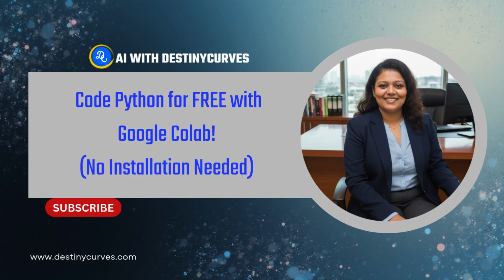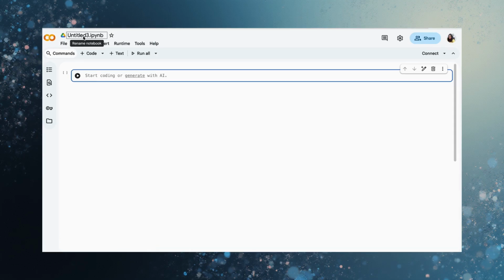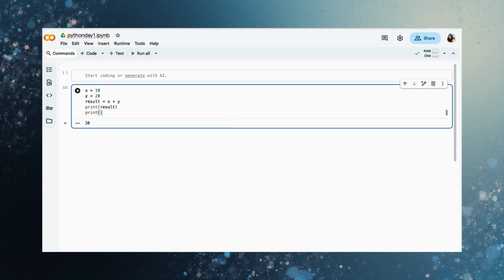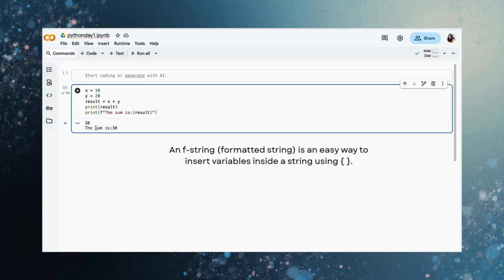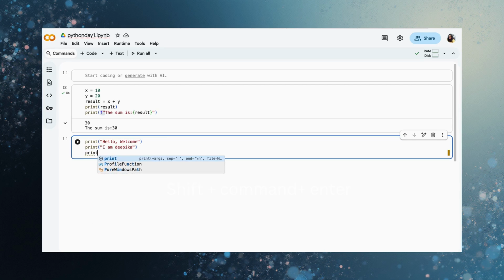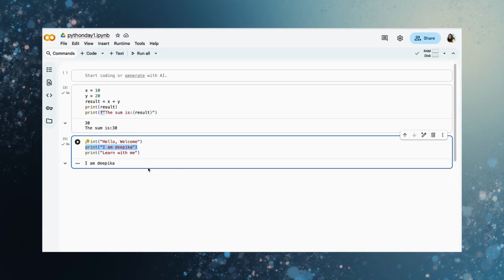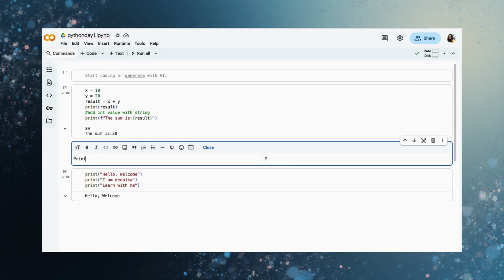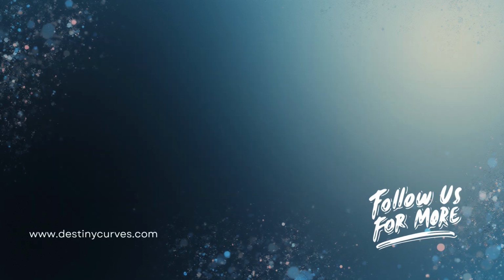CODE PYTHON FOR FREE-No Installation Required!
Start coding Python for FREE with no installation needed! 🚀
In this beginner-friendly tutorial, you’ll learn how to use Google Colab, the easiest way to start coding directly from your browser.
Whether you're a complete beginner, a student, or a woman stepping into tech, this video is your perfect starting point.
Coding is fun, creative, and totally accessible — and today, you’ll write your first Python program in minutes.
💻 What you’ll learn in this video:
What Google Colab is and why it’s beginner-friendly
How to start coding Python without installing anything
How to run your first Python program
Basics of code cells and markdown
Why Google Colab is great for women learning tech
Beginners
Students
Women in tech
Anyone curious about Python
DestinyCurves learners starting their coding journey
🌟 Why Google Colab?
Free
No installation
Runs on any device
Beginner-friendly
Perfect for AI, ML, and data learning